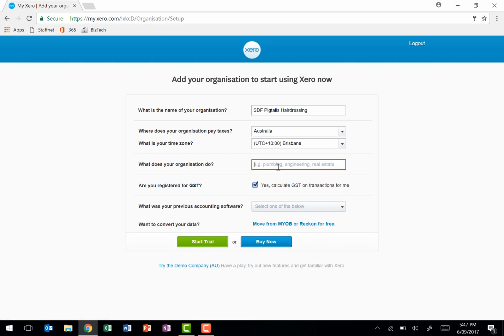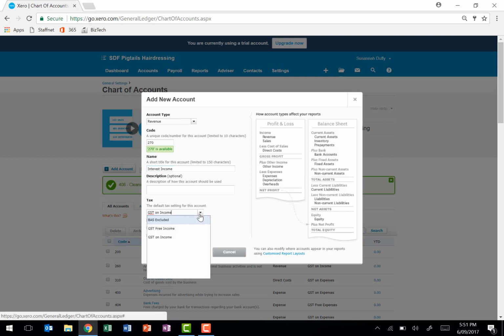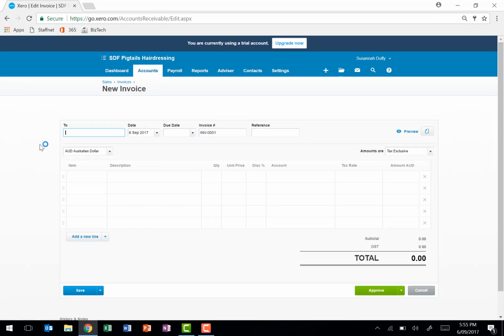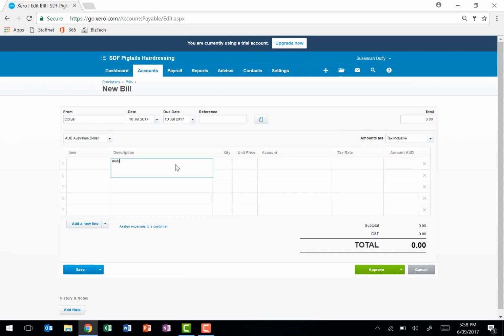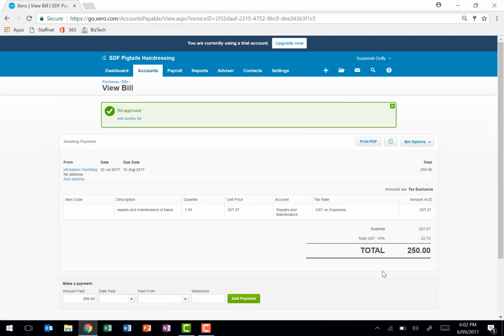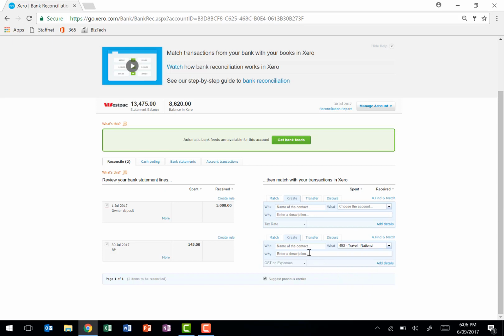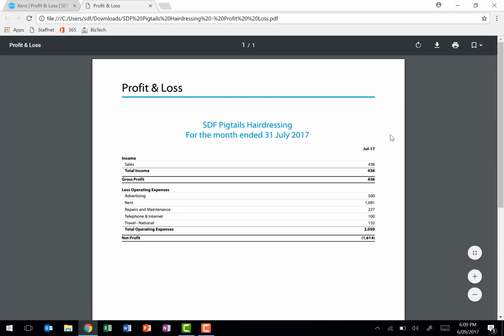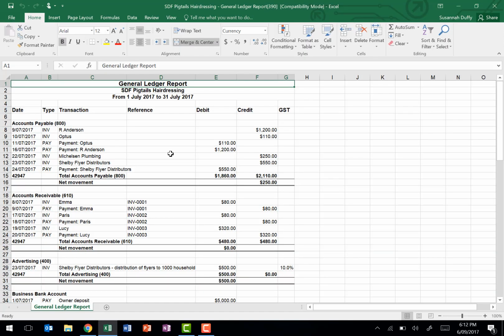Xero Demonstration video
For Year 10 Accounting exercise 2, pigtail hairdressing.